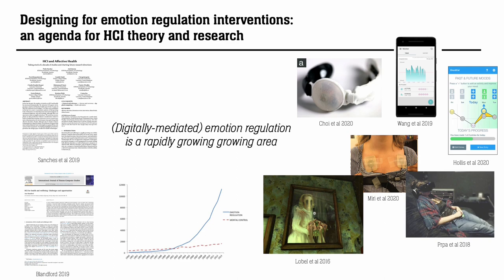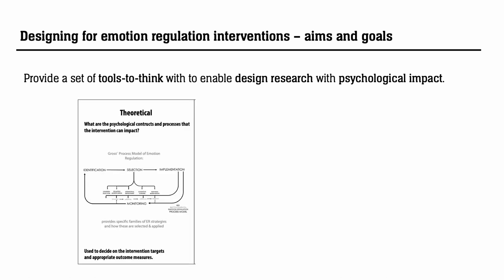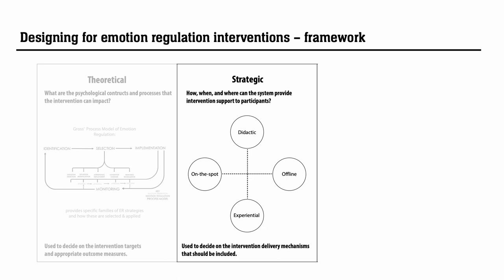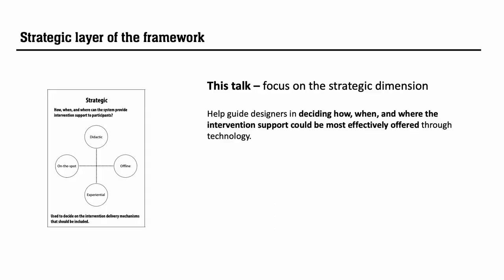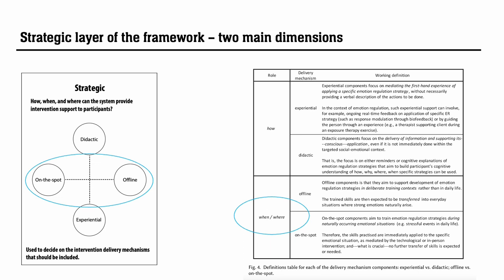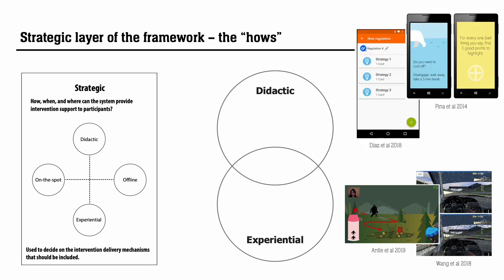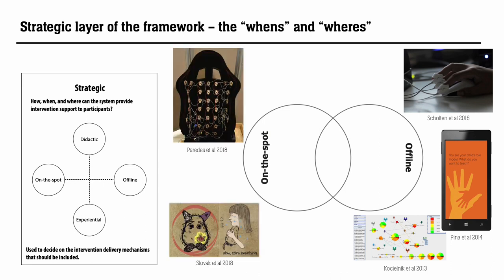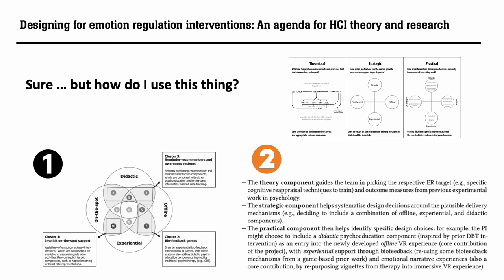Designing for Emotion Regulation Interventions: an Agenda for HCI Theory and Research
Petr Slovak, Alissa N. Antle, Nikki Theofanopoulou, Claudia Daudén Roquet, James J. Gross, Katherine Isbister

Session: Journals: Well being

There is a growing interest in HCI to envision, design, and evaluate technology-enabled interventions that support users’ emotion regulation. This interest stems in part from increased recognition that the ability to regulate emotions is critical to mental health, and that a lack of effective emotion regulation is a transdiagnostic factor for mental illness. However, the potential to combine innovative HCI designs with the theoretical grounding and state-of-art interventions from psychology has yet to be fully realised. In this paper, we synthesise HCI work on emotion regulation interventions and propose a three-part framework to guide technology designers in making: (i) theory-informed decisions about intervention targets; (ii) strategic decisions regarding the technology-enabled intervention mechanisms to be included in the system; and (iii) practical decisions around previous implementations of the selected intervention components. We show how this framework can both systematise HCI work to date and suggest a research agenda for future work.

Pre-recorded presentation videos for Journals at CHI 2023